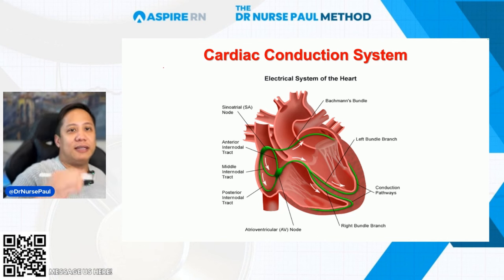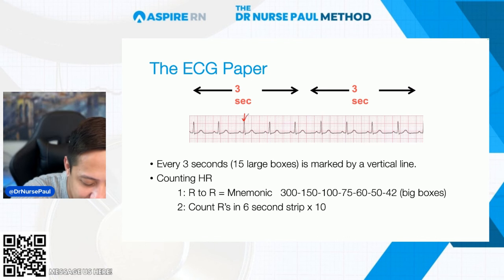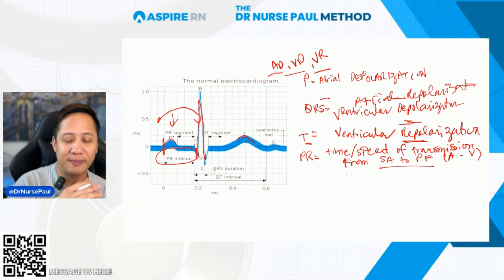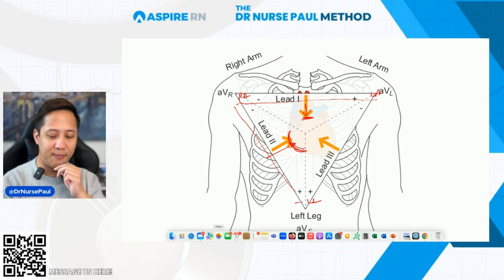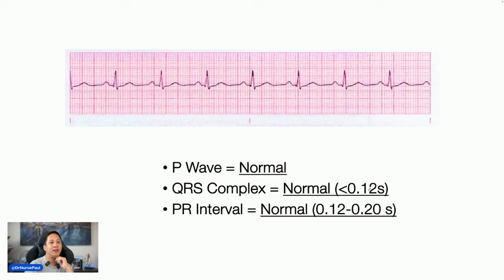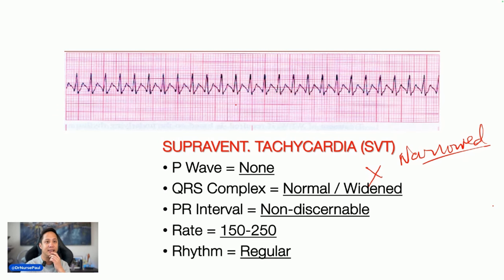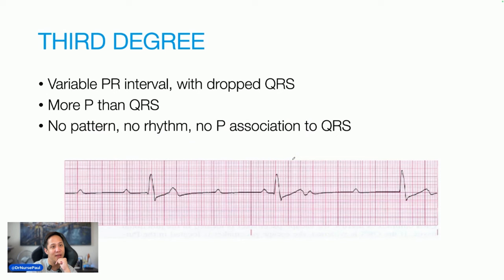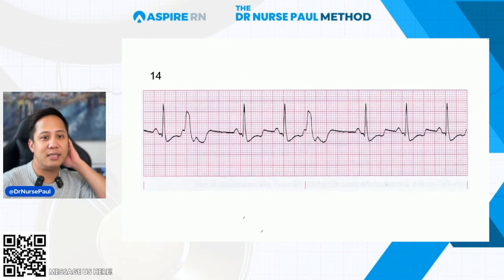EKG Basics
Join DrNursePaul in this EKG Basics Class. Streamed on February17, 2024.